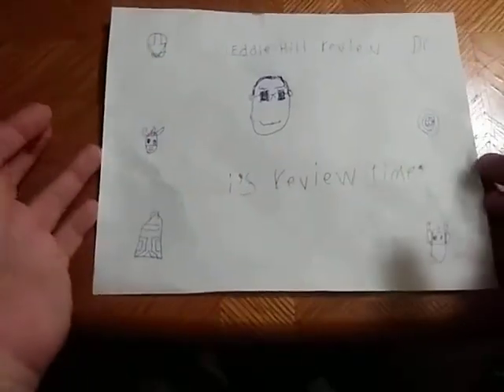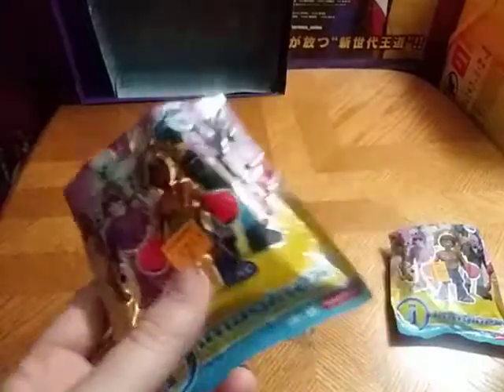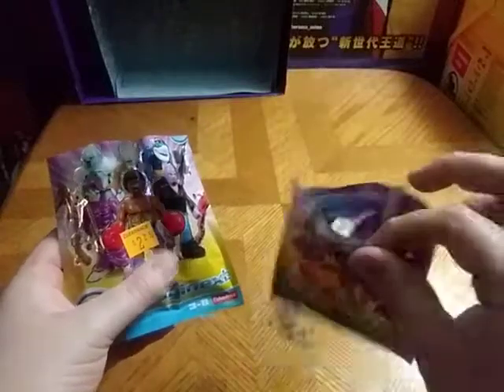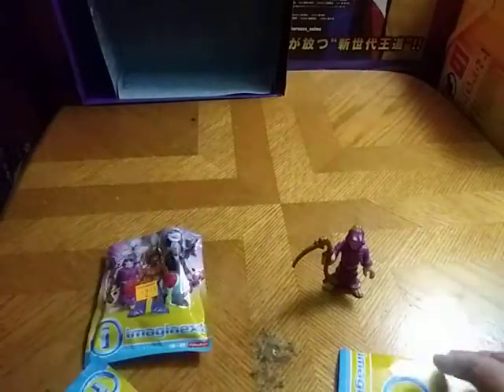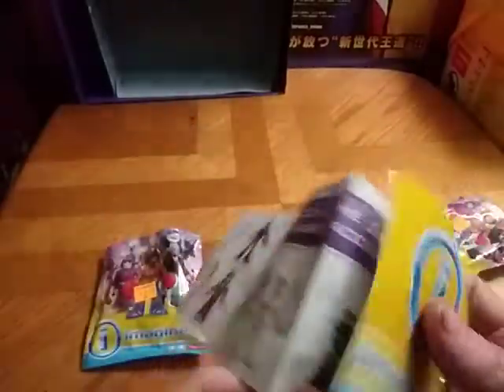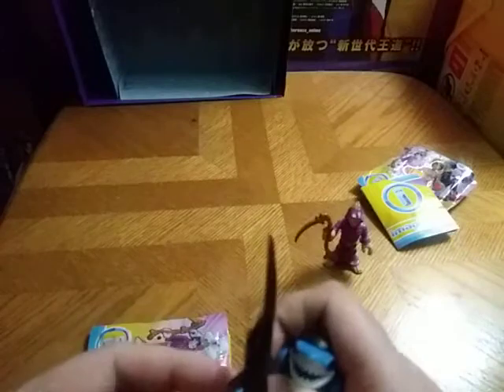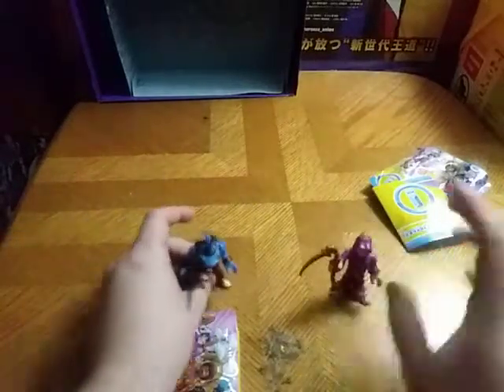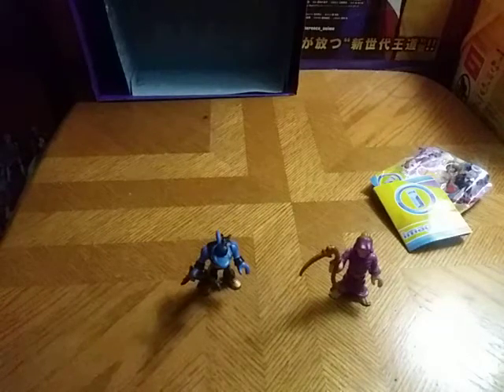EDDIE HILL REVIEWS: IMAGINEXT-SHARK PIRATE & PURPLE REAPER-ACTION FIGURES 11/14/20